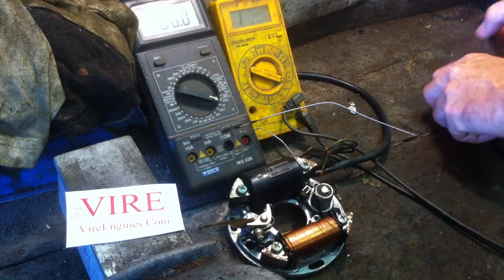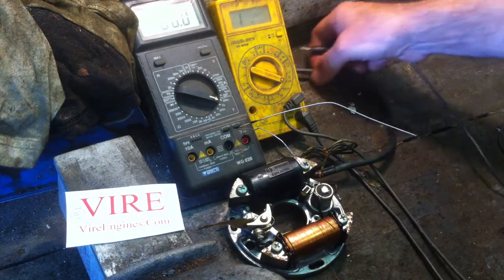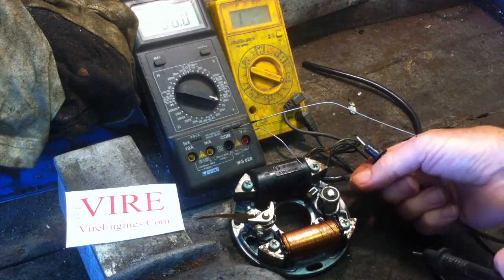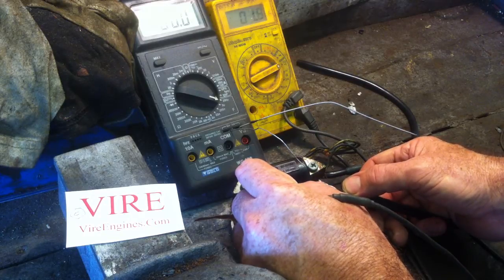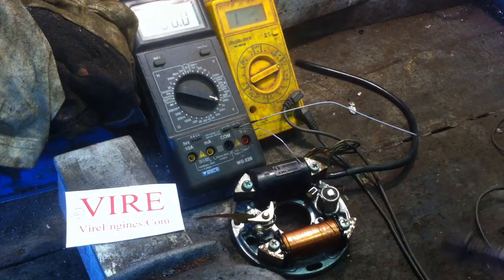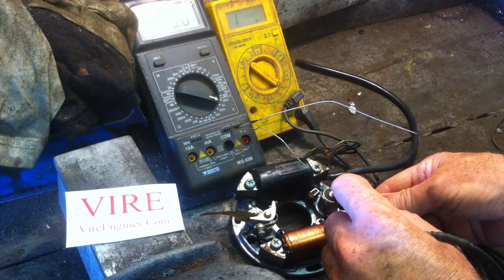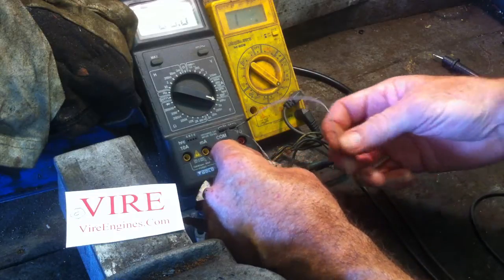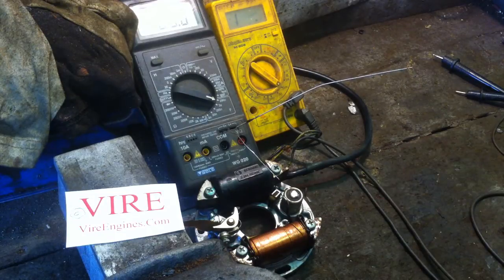Vire engine( bosch) ignition coil and condenser meter measurements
component testing (coil and condenser)  of the Vire marine engine ignition system. good values are ; LT coil =2 ohms, HT coil =5k ohms, condenser capacitance= 0,3 uF. nick from vireengines dot com